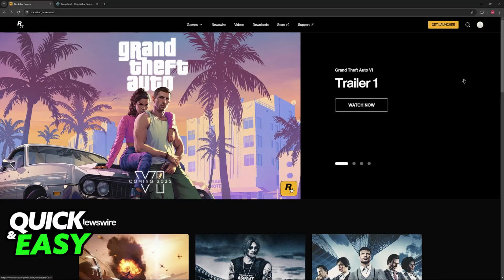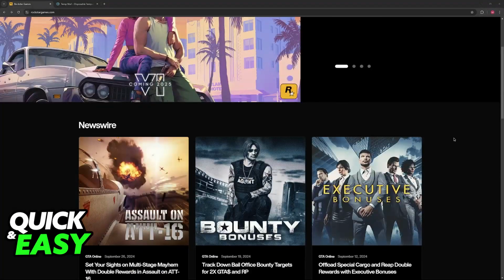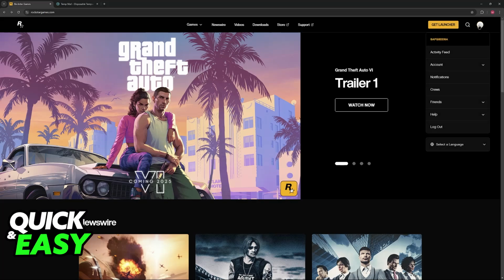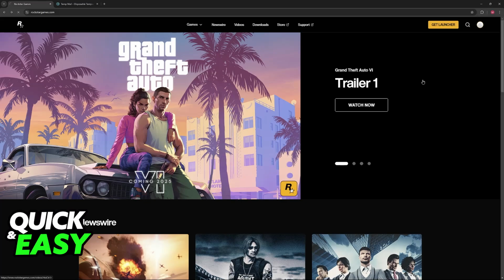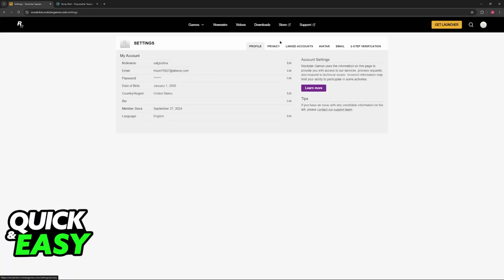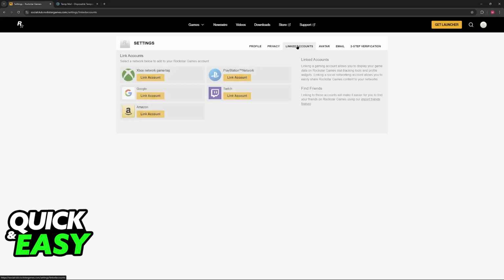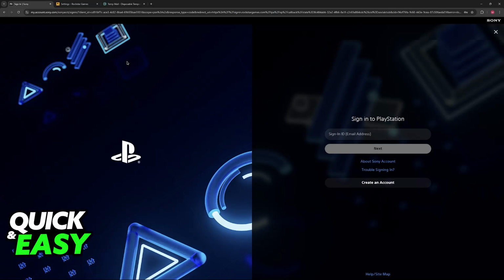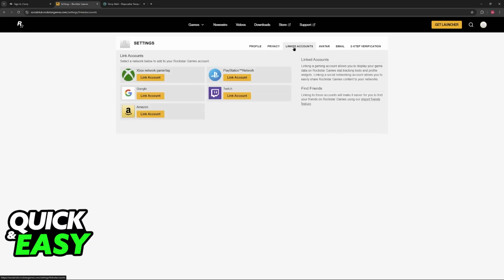How To Connect Rockstar Account to PS5 2025 - Step by Step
I will solve your doubts about how to connect rockstar account to ps5 2025, and whether or not it is possible to do this.

I hope I have helped you with the video!